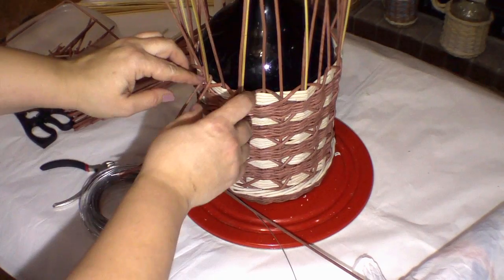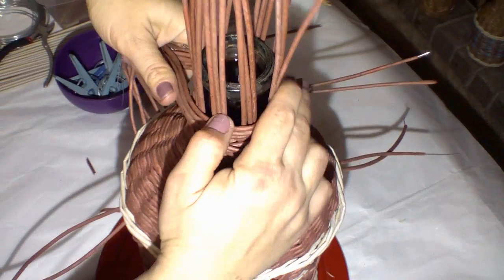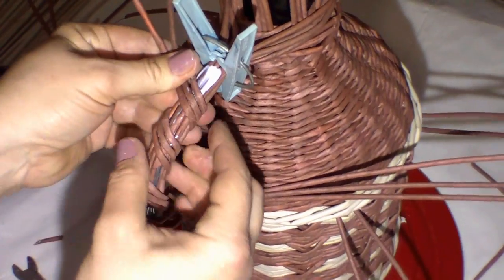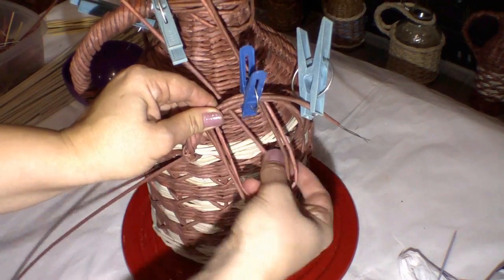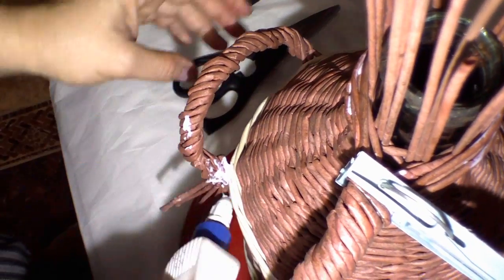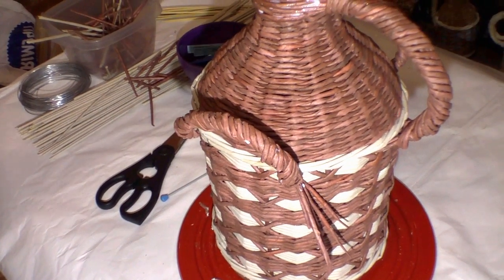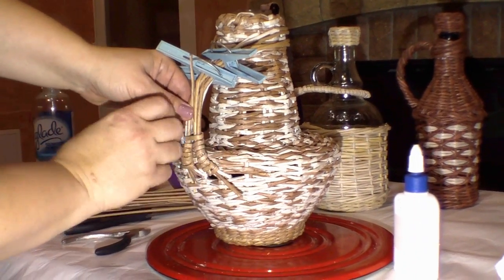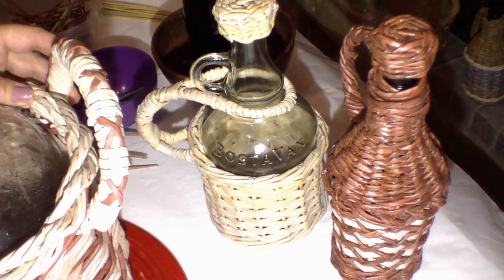Making a demijohn. Part 2.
No ХVII-ХIХ-century novel can do without mentioning “a demijohn with some good wine”. Indeed, a demijohn is an extremely useful thing – it keeps liquid from overheating even on the hottest day and protects fragile glass from breaking while transporting. A demijohn is equally nice as a part of nostalgic atmosphere of an estate of the century before last created with the help of withe furniture and as a self-sufficient article at a summer cottage or pergola-style dinner.
It is the second part of the tutorial by Elena Tischenko. The author shows you how to make a demijohn at home based on any glass vessel with the help of locally available material (like old newspapers and magazines out of use). You can think of many possible ways to use such demijohns. It is what their practical use is about.
▅ ▆ ▇ █ █ █░░A░T░T░E░N░T░I░O░N░ █ █ █ ▇ ▆ ▅
▬► Website «Newspaper weaving»
▬►The group «Newspaper weaving»  on Facebook